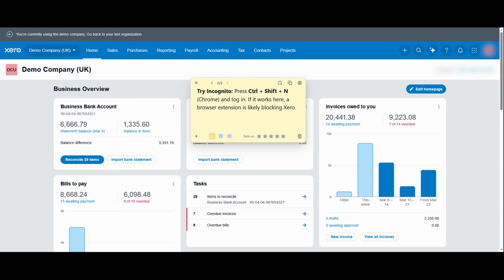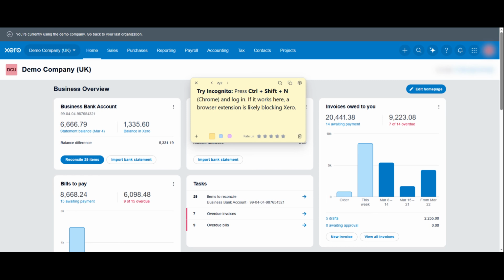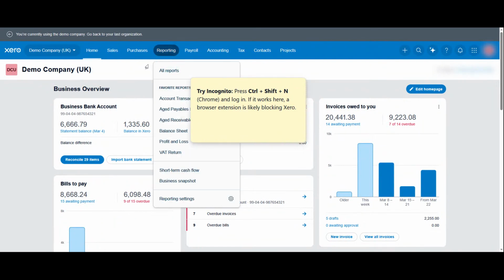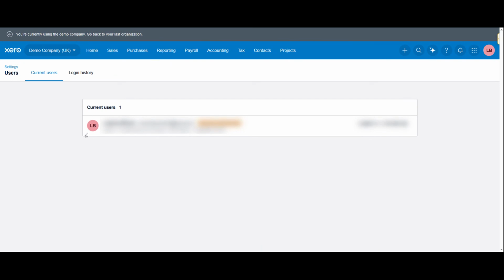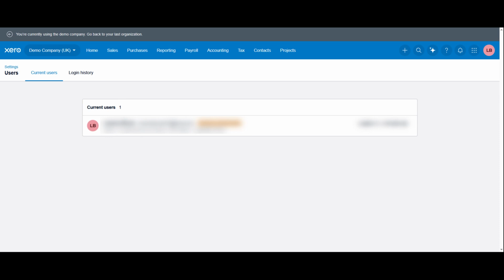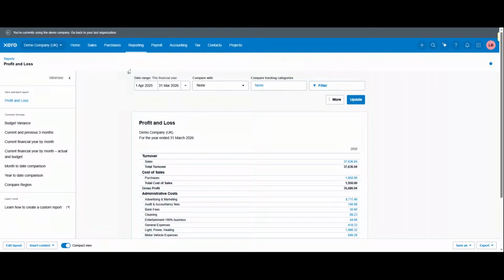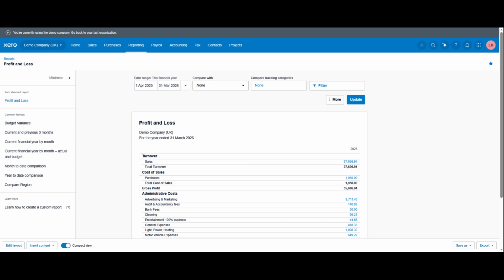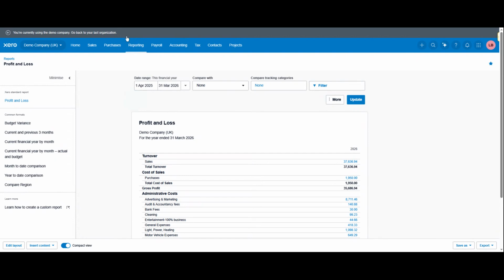Fix Xero Reporting Not Working (2026 Easy Guide)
Learn how to fix Xero reporting not working, including 403 errors, loading failures, and report timeouts. Follow these simple troubleshooting steps to restore access fast.

Timestamps:
0:00 Introduction
0:41 Fix Browser Cache Using Incognito Mode
1:22 Clear Cookies and Cache Properly
2:03 Fix 403 Errors with Permission Audit
2:44 Resolve Data Volume Timeout Issues
3:00 Recap and Final Tips